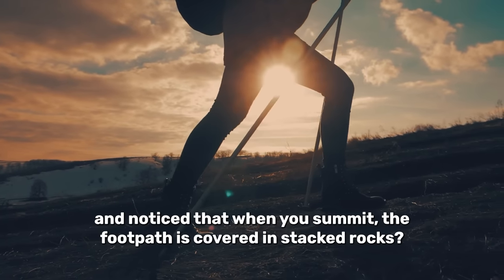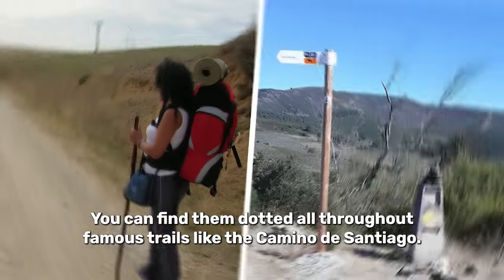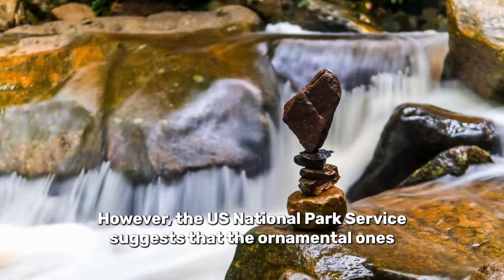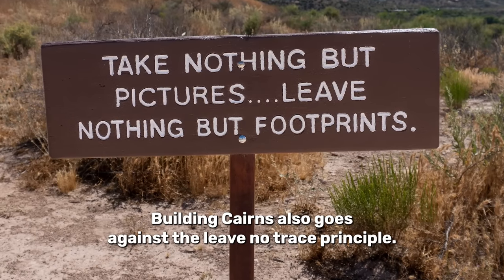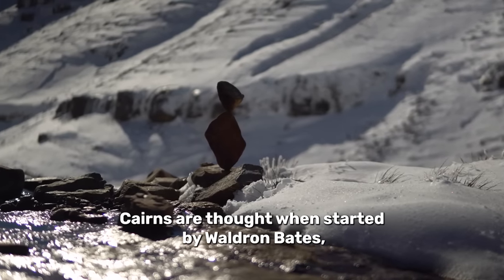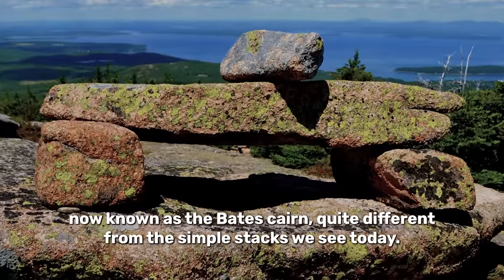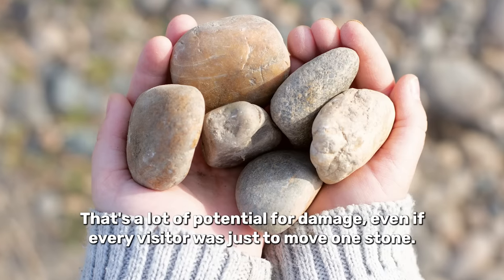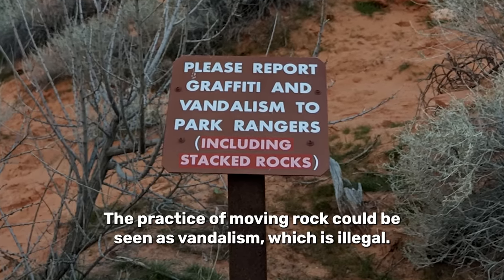Why You Shouldn't Touch Rock Cairns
What are rock cairns? Why were they invented and what should you do if you across them when hiking?